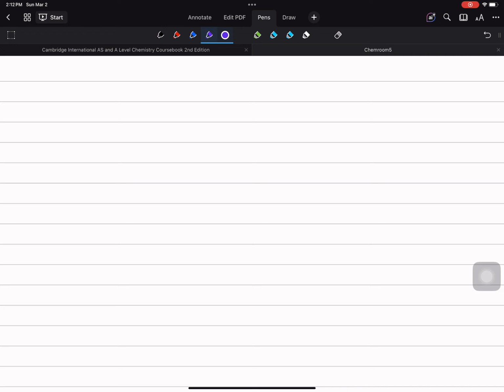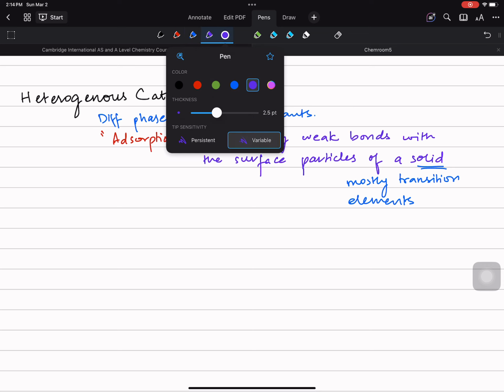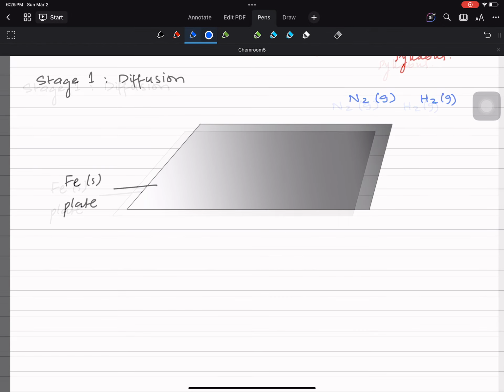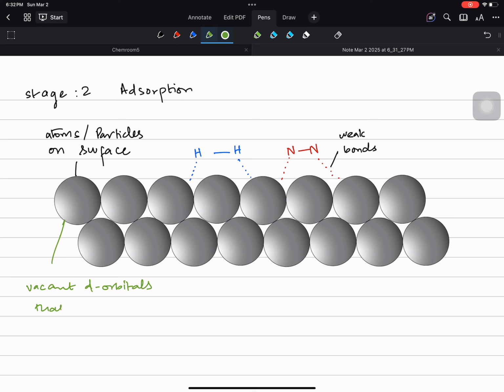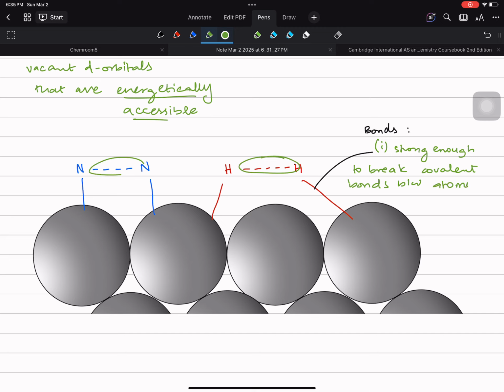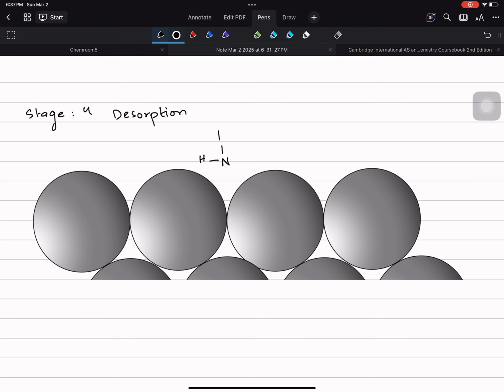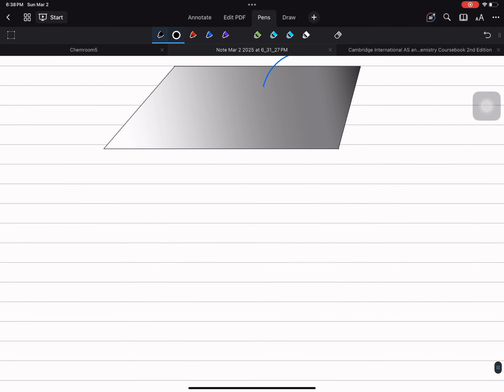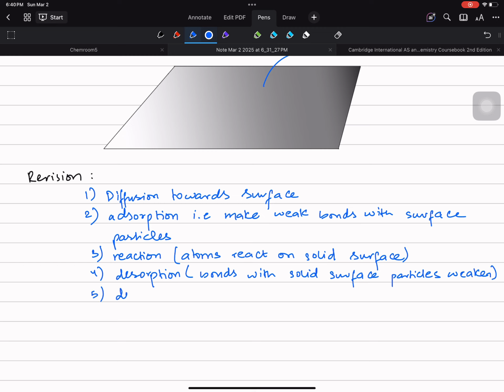A2 Level Chemistry - Catalysts Part 2 Adsorption